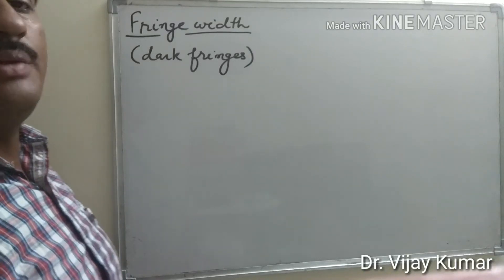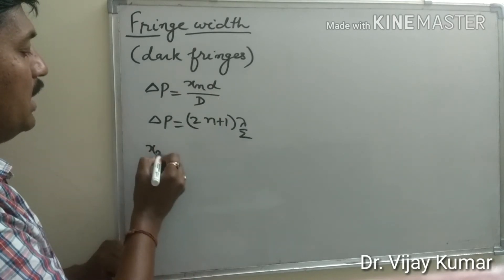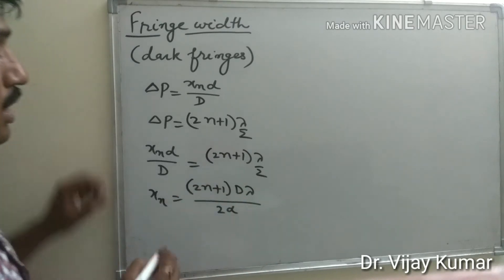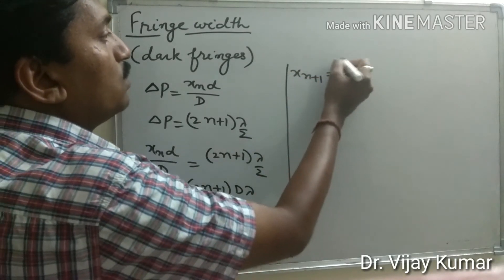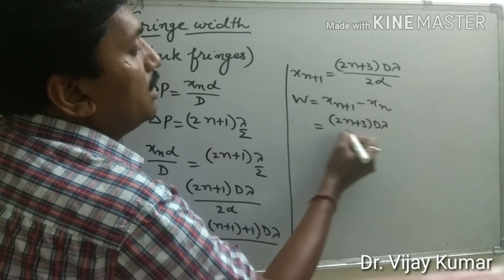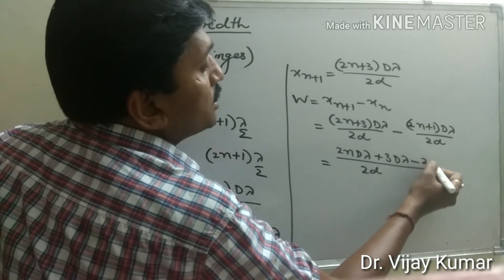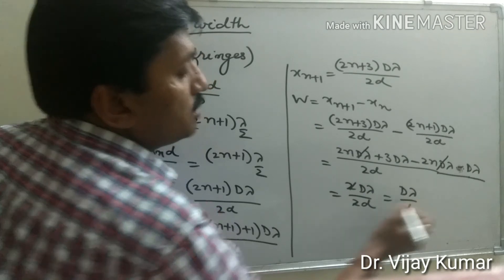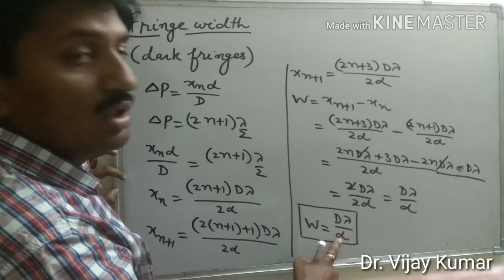Fringe width of dark fringe (Only in 2.25 minutes)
Useful for the students of class twelve, diploma, B.Sc, B.Tech and IIT JEE entrance examination